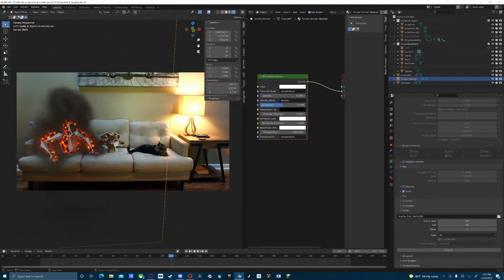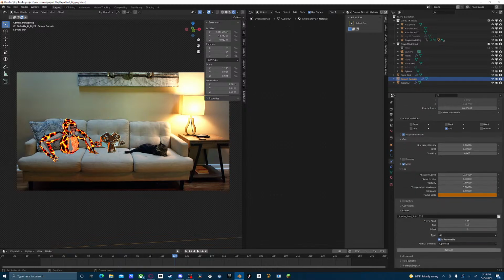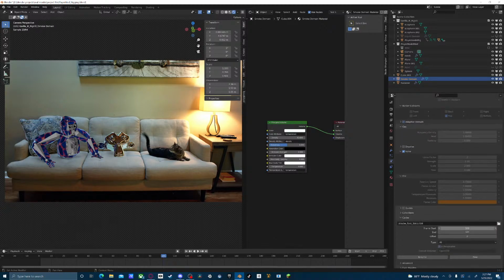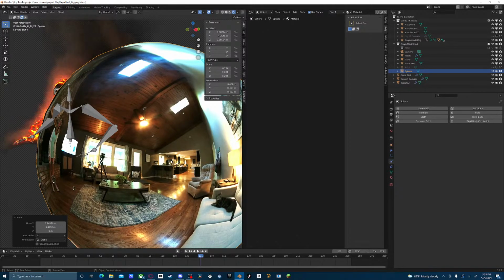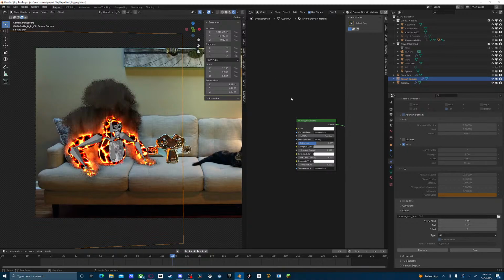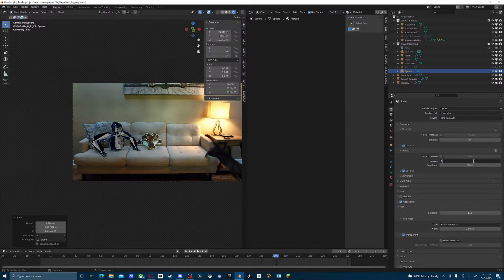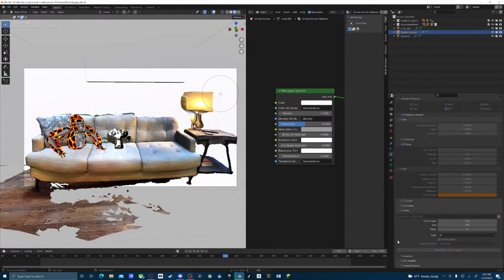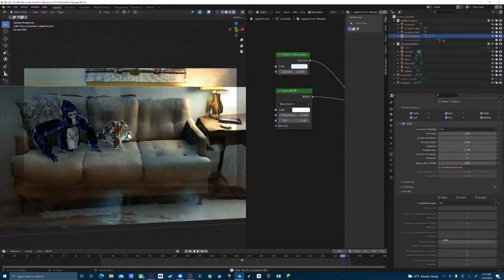doing some vfx!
lol moment